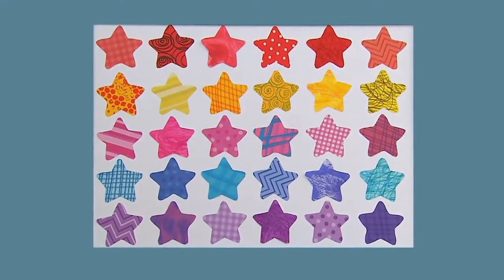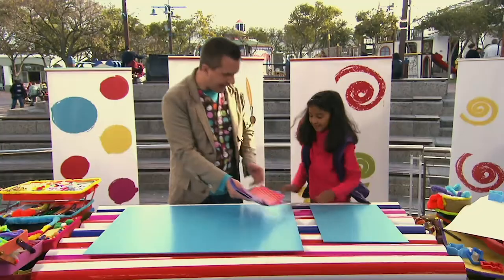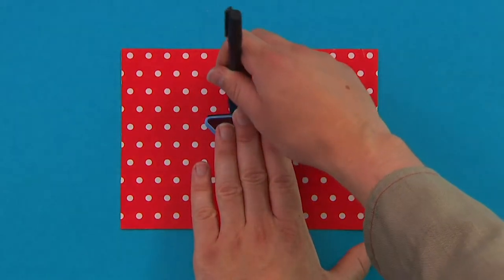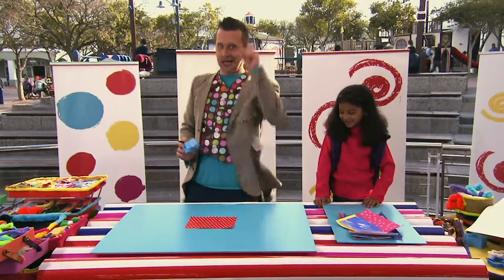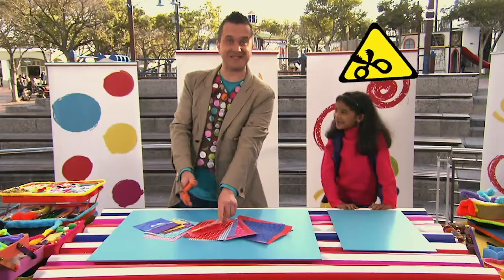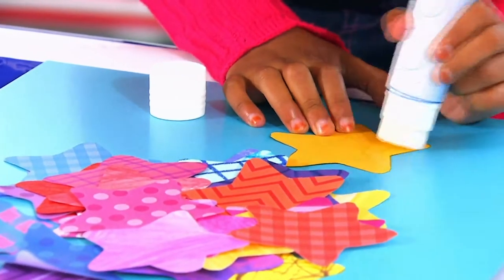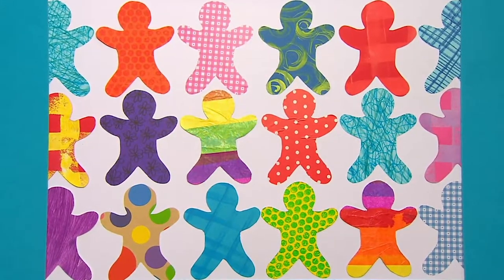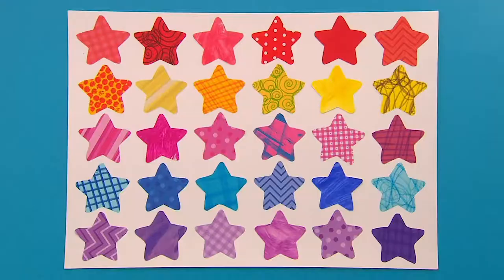Cookie Cutter Pattern Picture 🍪 | Mister Maker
Learn how to make a cookie - cutter in today's make with Mister Maker!